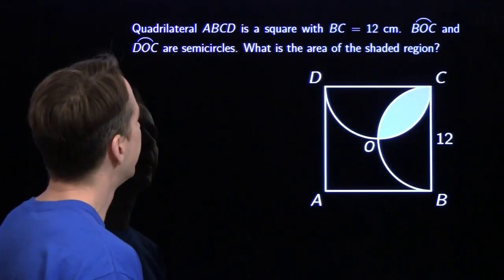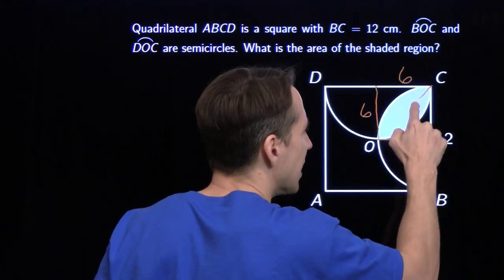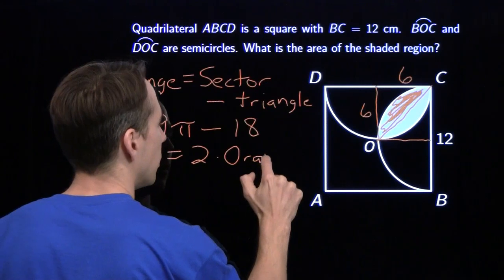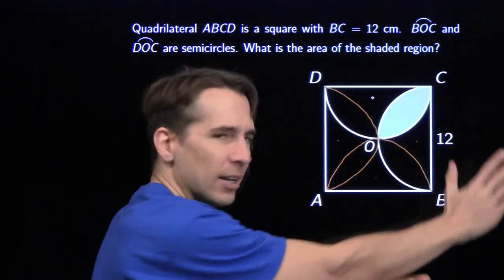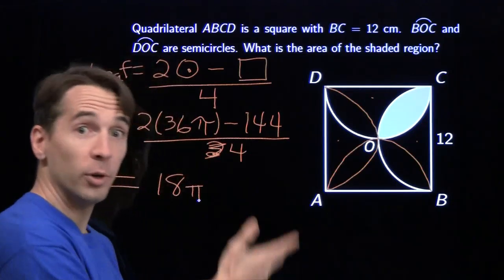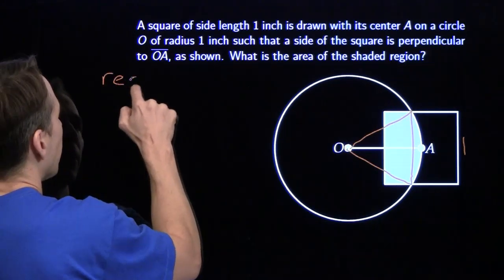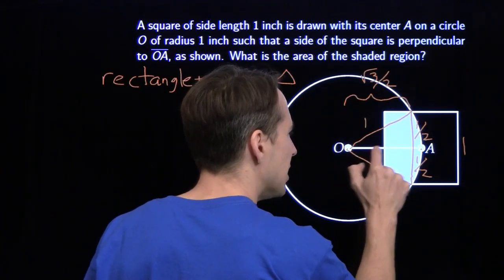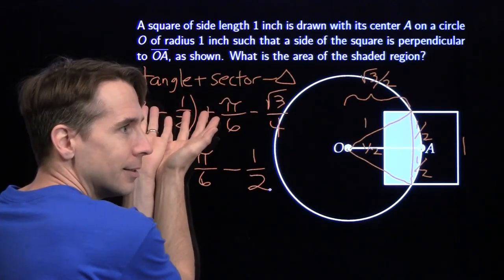MATHCOUNTS Mini #39 - Circles and Area Revisited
This video focuses on finding area using properties of circles.